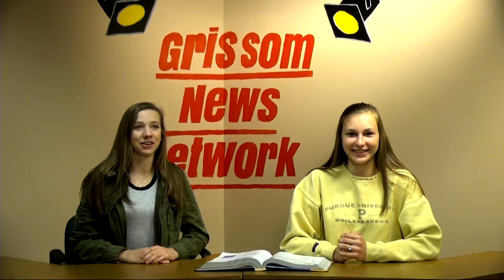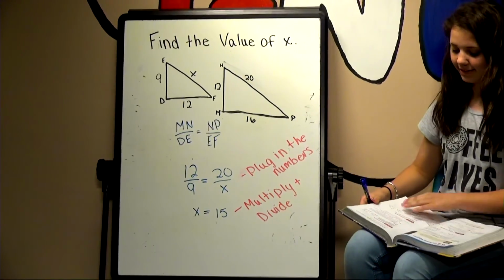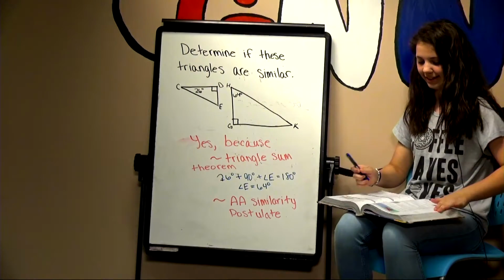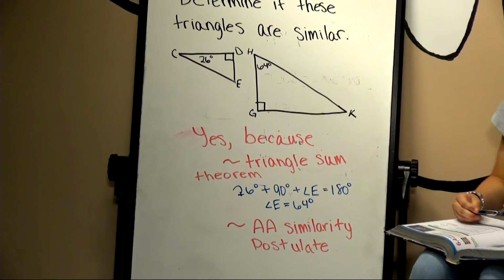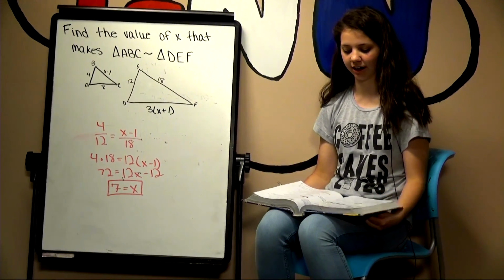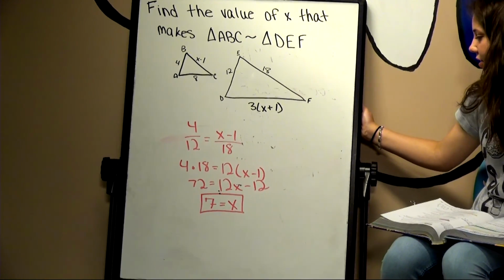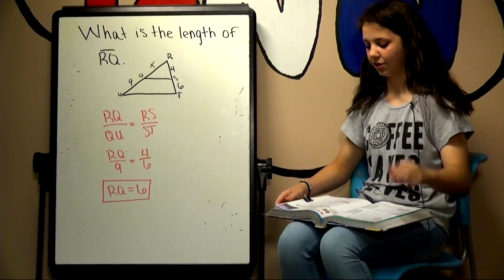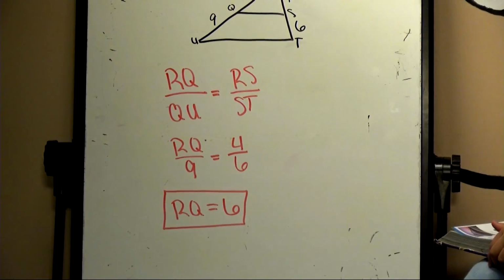GNN Grissom News Network Live Stream